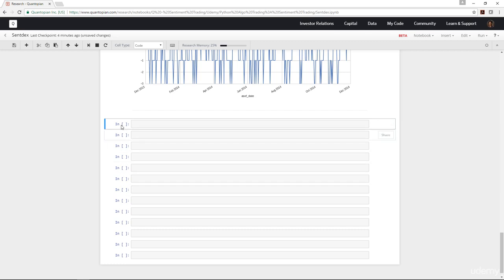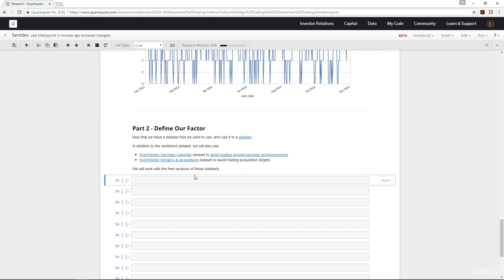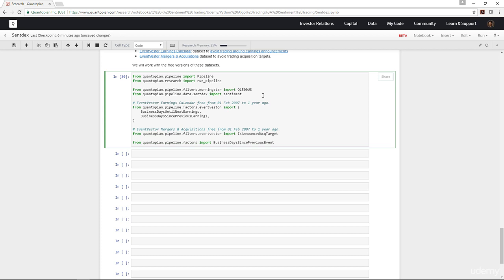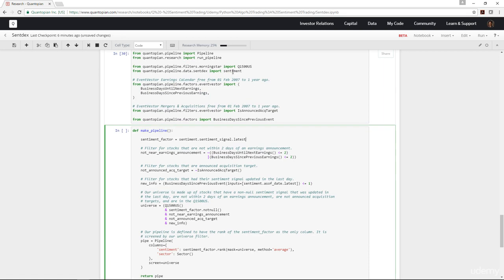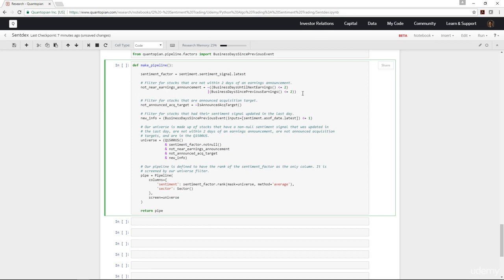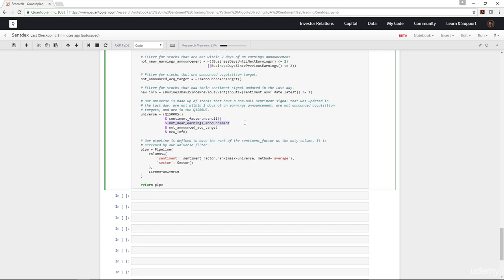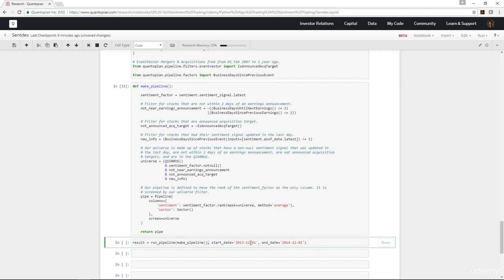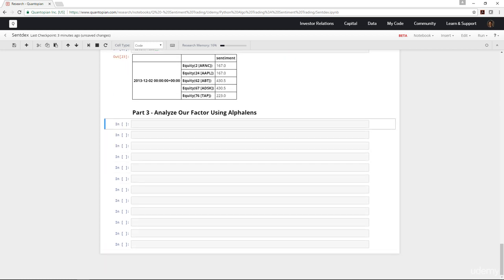Python Algo Trading: Market Neutral Hedge Fund Strategy (3 Define Factor)